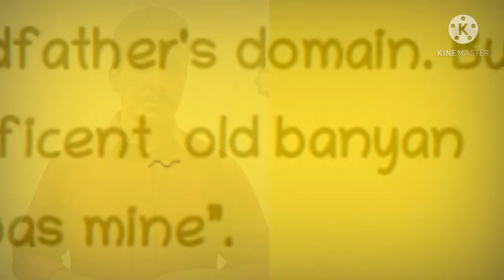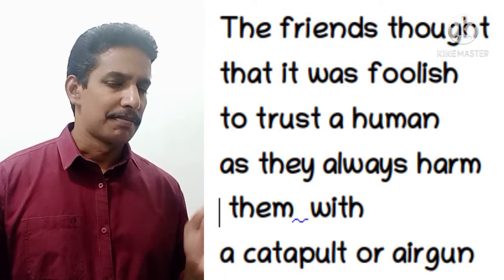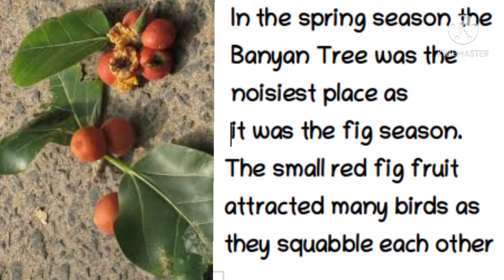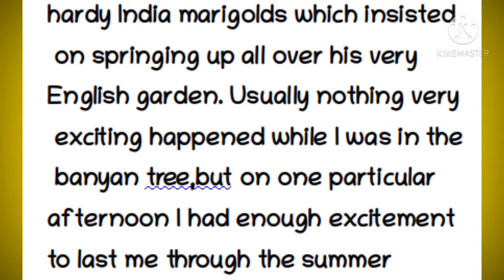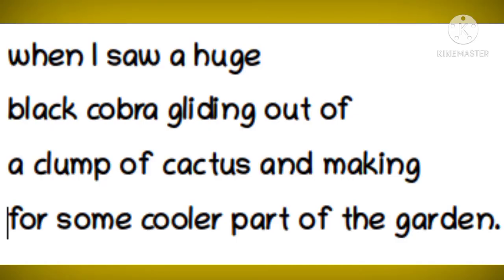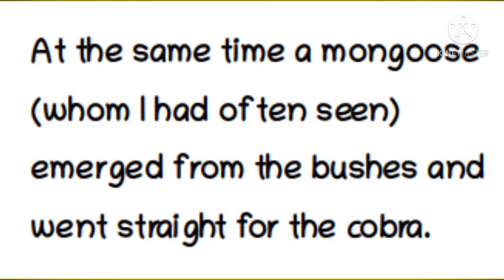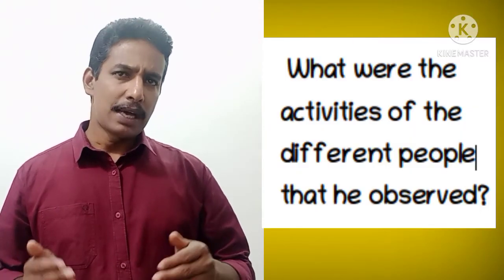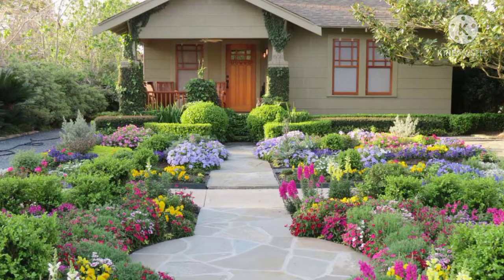STD 10 ENGLISH UNIT 1 PART 3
Biju KJ
FR. GKMHS KANIYARAM